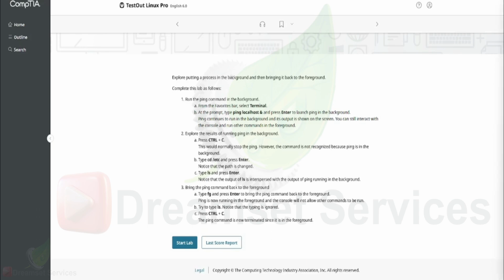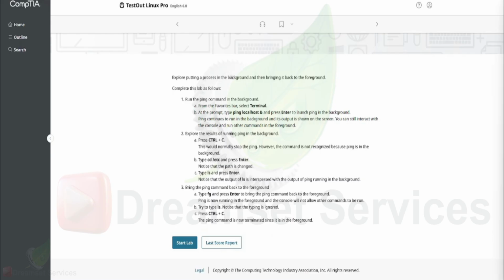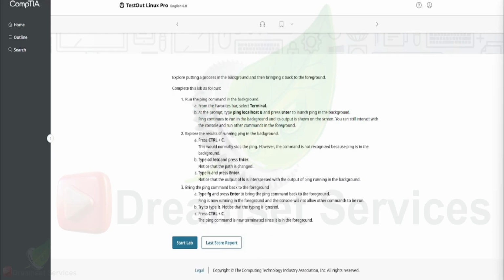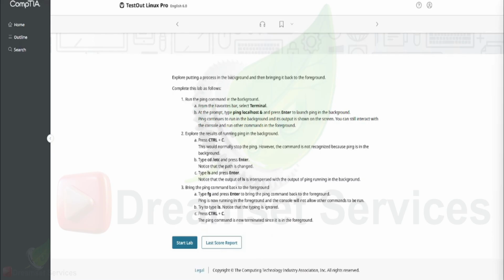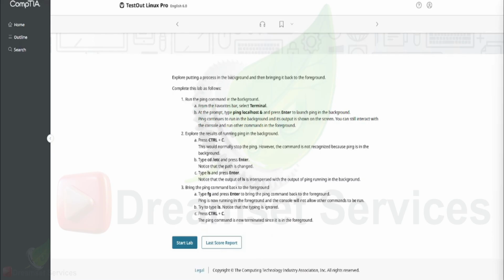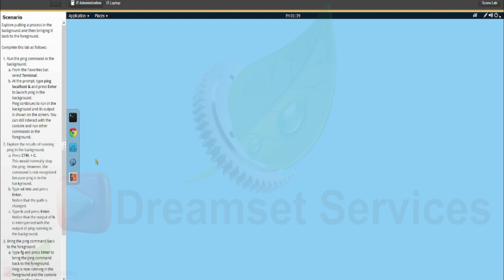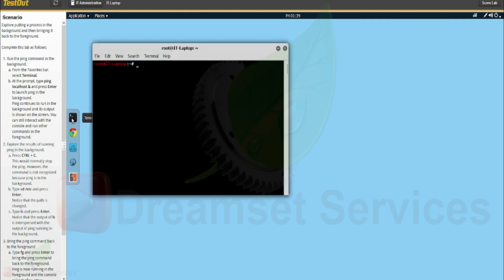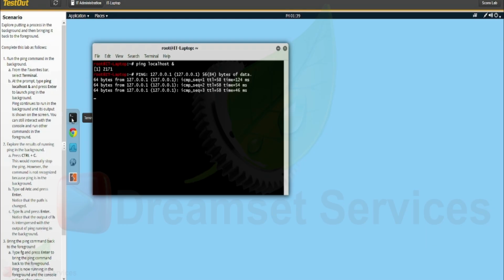Linux Pro 10.2.11 Bring an Application to the Foreground TestOut